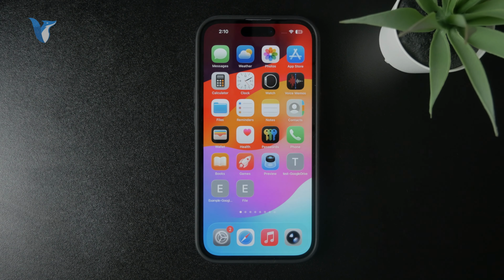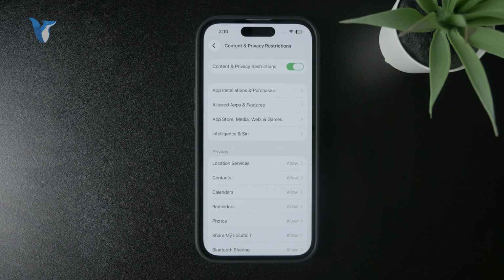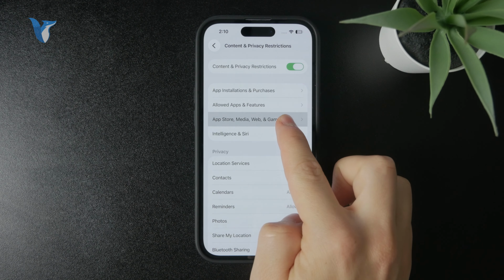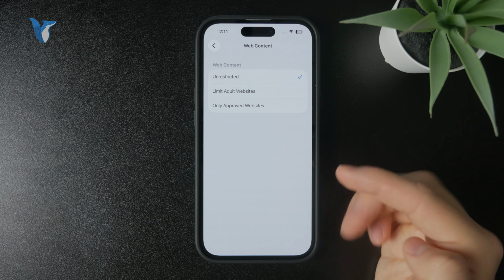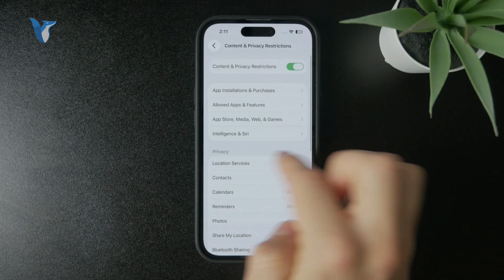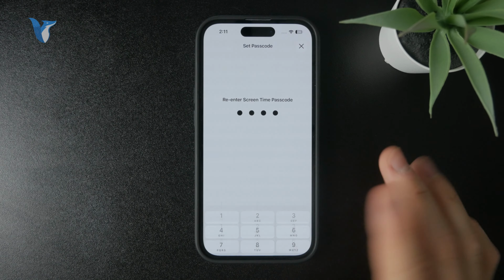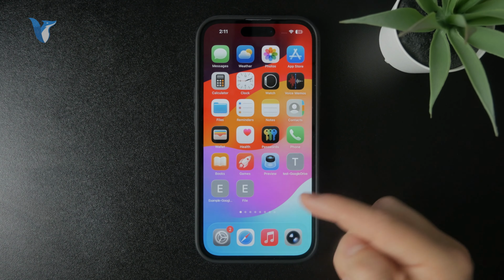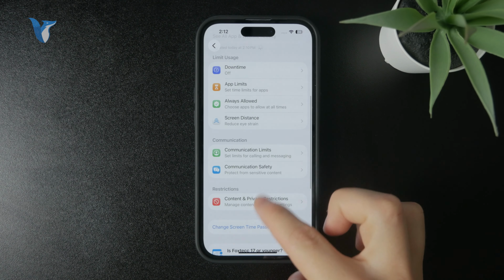How to Completely Take Out Private from Safari iPhone (tutorial)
Want to remove Private browsing mode from Safari on your iPhone? This video walks you through the steps to completely disable or restrict Private browsing for better control and privacy settings.